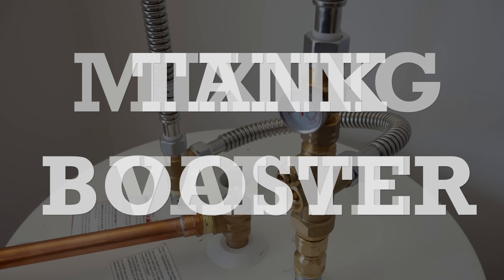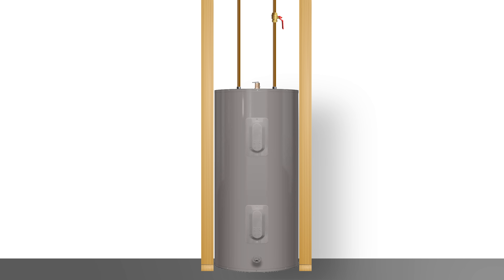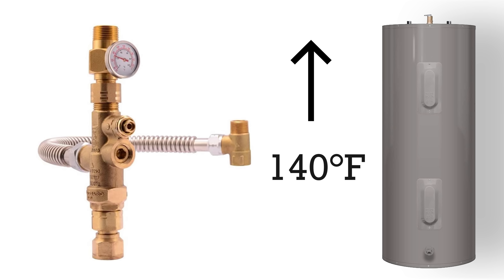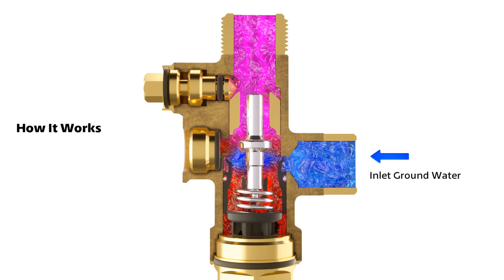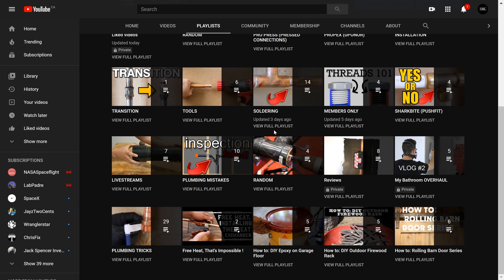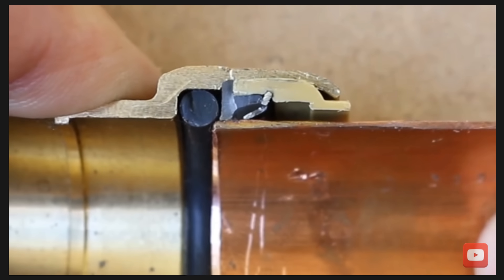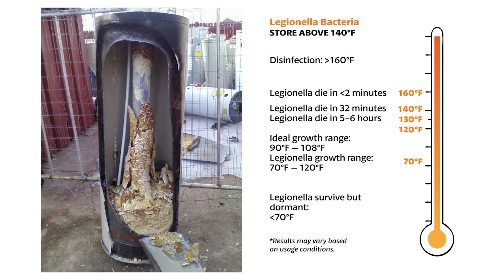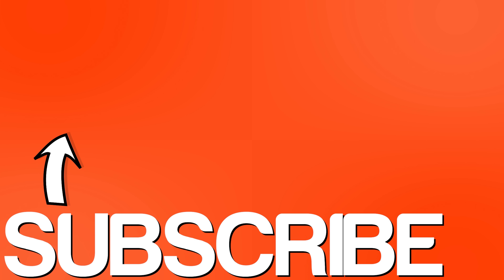INCREASE Your HOT WATER Capacity With This! (Cash Acme PRO Mixing Valve) | GOT2LEARN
Here's how you can effectively increase your water heater's output WITHOUT changing it, thanks to Cash Acme's Tank Booster!

Stuff I used in this video:
3/4" Sharkbite flexible connector
3/4" Sharkbite flexible connector w/ valve
Cash Acme Tank Booster Pro
Worthington torch head
Lead-free solder (Sterling)
Abrasive pads
AFA deburring tool
KNIPEX 8" wrench

Start - 0:00
What's their purpose - 0:26
Types of mixers - 1:28
How the mixer works (3D animation) - 3:02
How to install - 3:52
How to adjust - 5:40
Pros & cons - 6:21